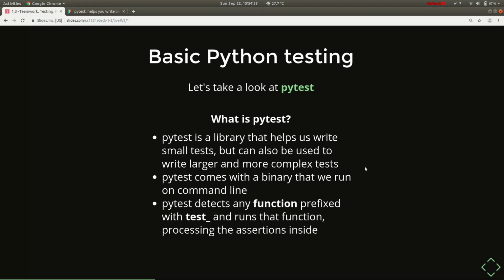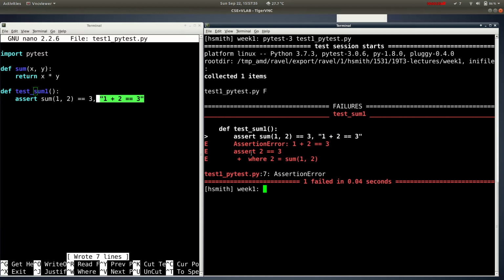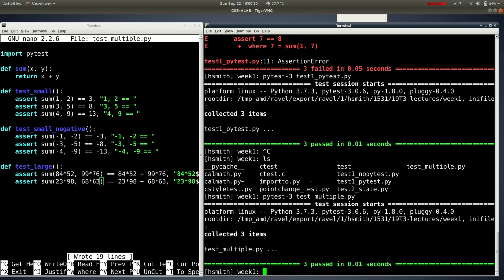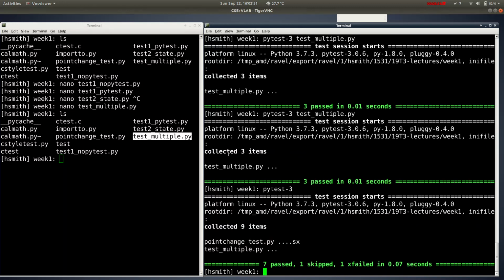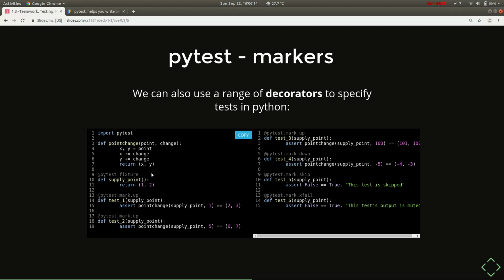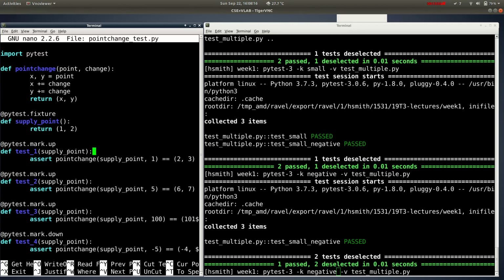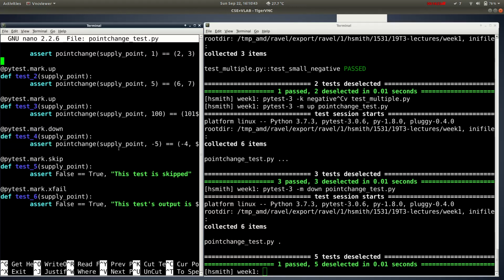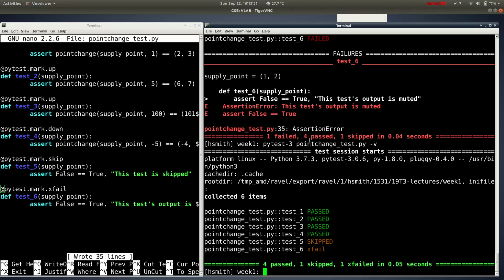COMP1531 19T3 Week 1 - pytest